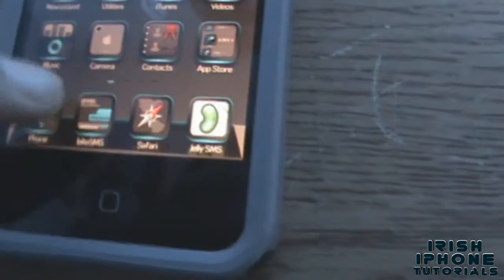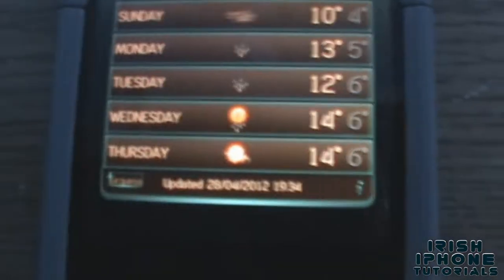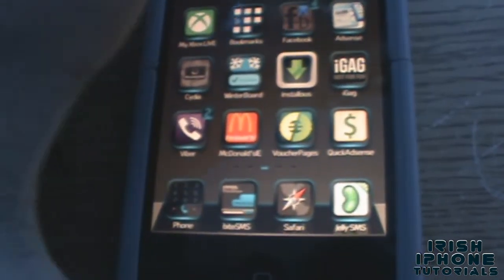Turquesa: Cydia Theme Review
Review on the beautiful cydia theme called turquesa